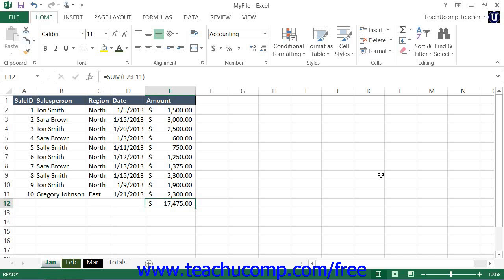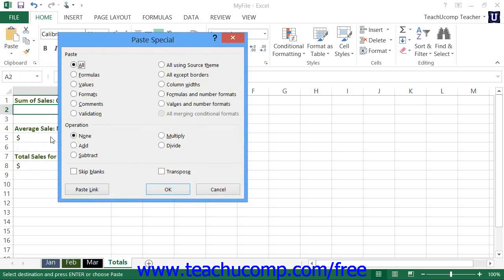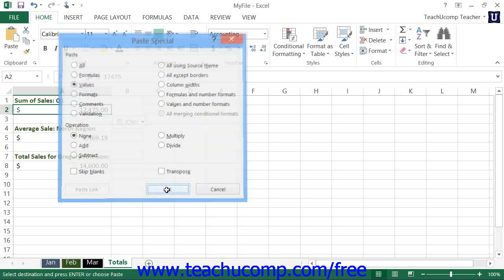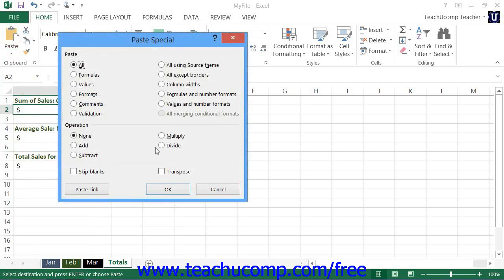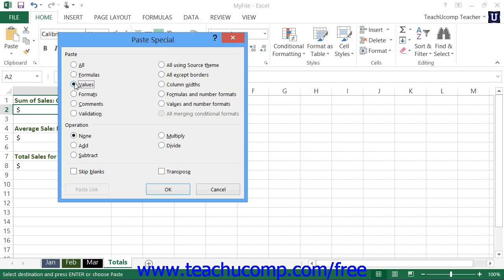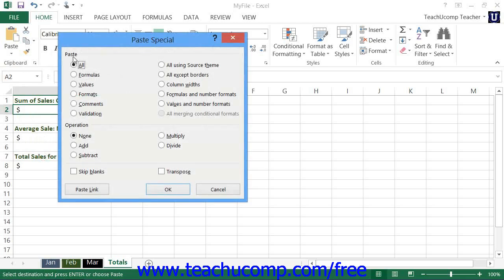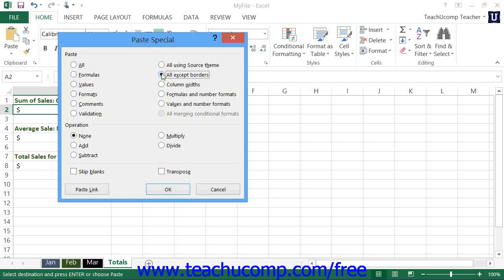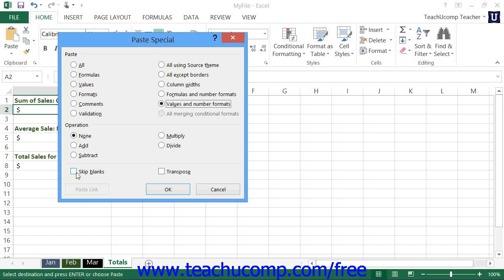Excel 2013 Tutorial Using Paste Special Microsoft Training Lesson 15.1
Learn how to use paste special in Microsoft Excel A clip from Mastering Excel Made Easy v. 2013. - the most comprehensive Excel tutorial available. Visit us today!